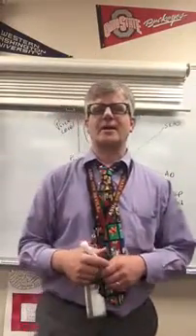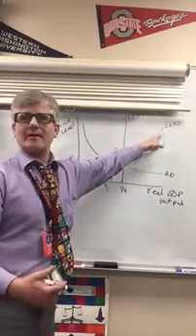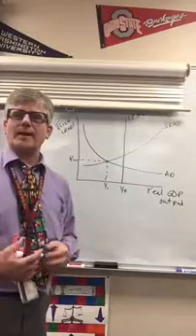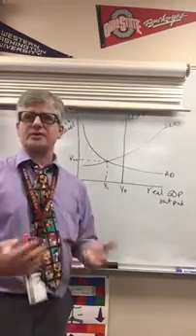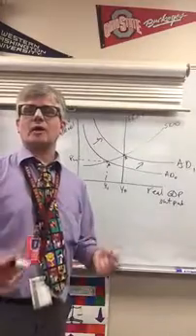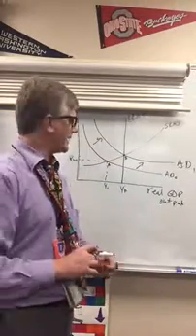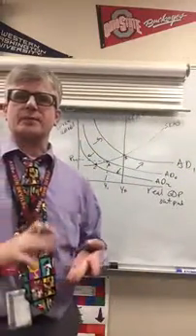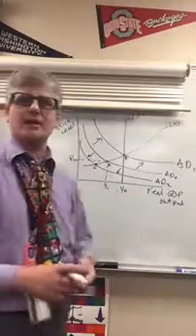Shifting AD in recessionary gap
Increasing and decreasing AD in model